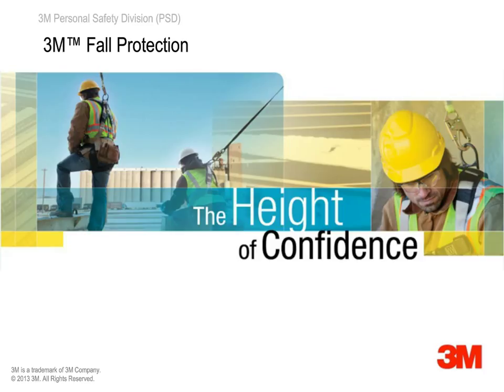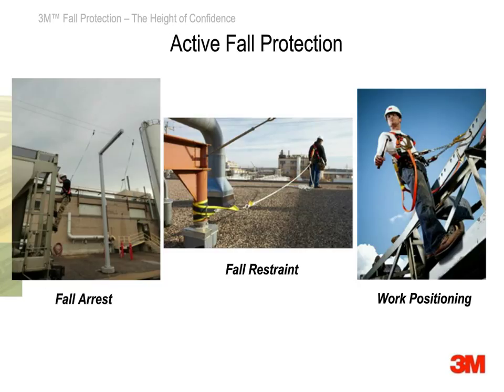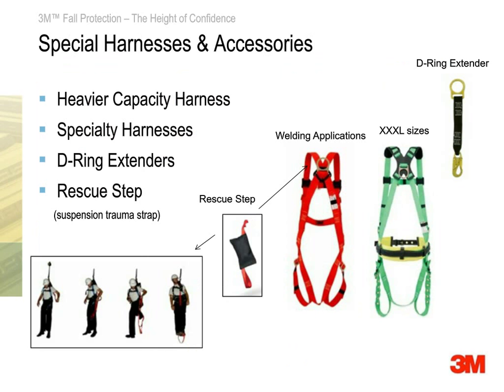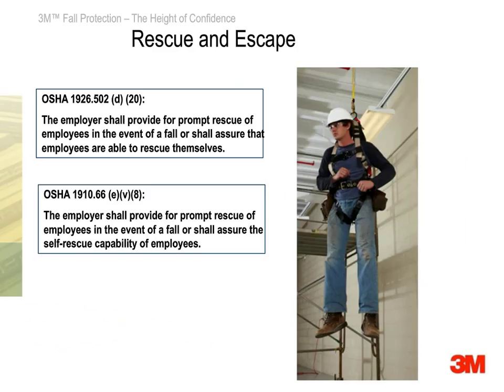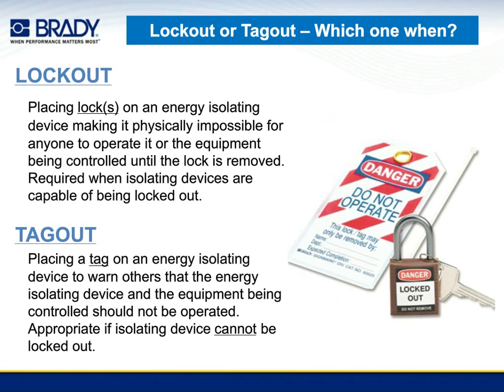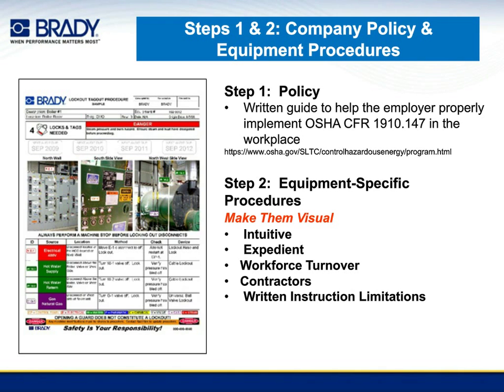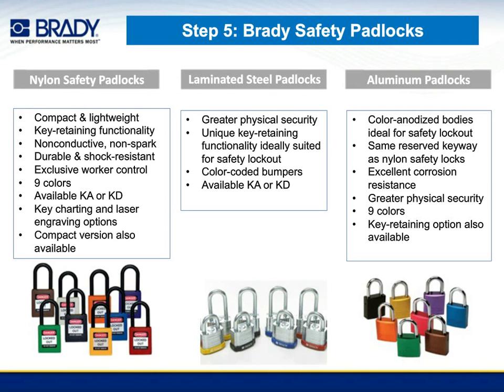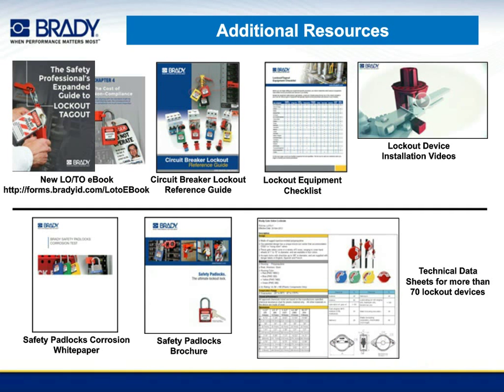Tips for Reducing Workplace Incidents – Fall Protection and Lockout/Tagout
Fall protection and Lockout/Tagout rank in the top 10 of OSHA’s most-cited violations. This 40-minute webinar will walk you through the ABCs of fall protection from anchorage to escape and the 5 steps necessary to comply with OSHA's Control of Hazardous Energy Standard, 29CFR 1910.147. Keeping your plant personnel and property free from harm is critical. Experts from 3M and Brady will lead the discussion.